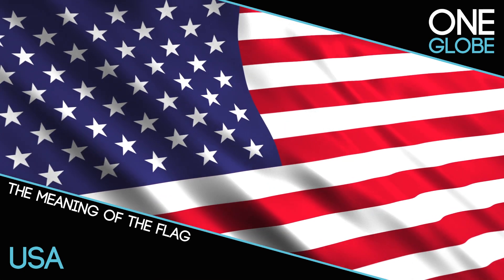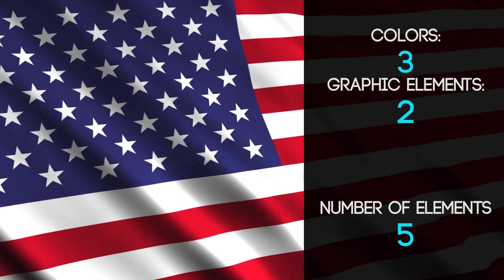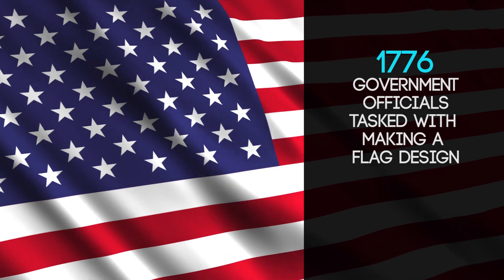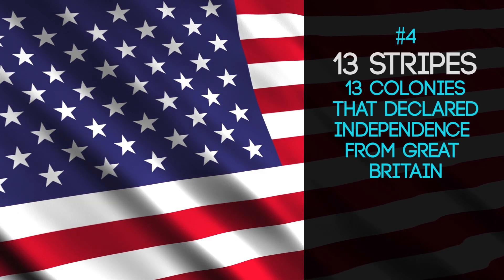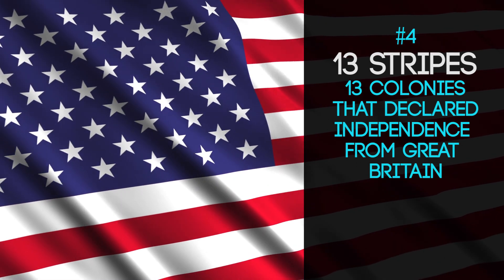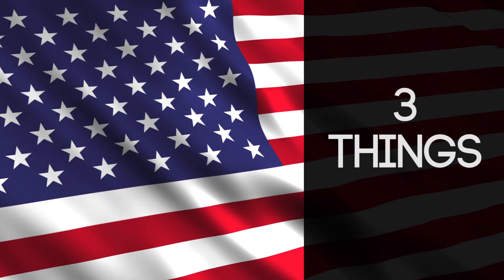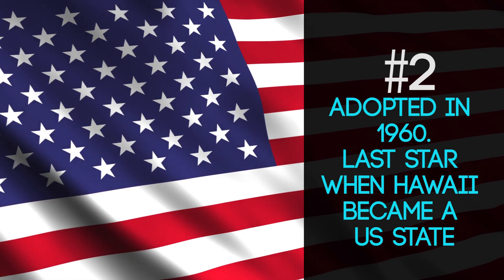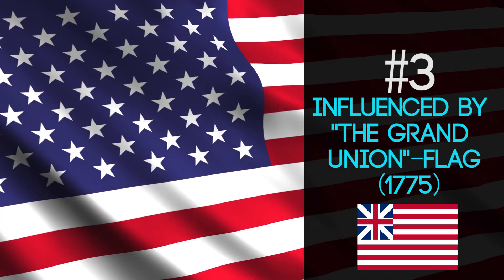The flag explained: The United States of America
Do you know whay the american flag looks the way it does?
Find out the history and origin of the national symbol of the US.

Transcript:
The flag consists of three different colurs and two graphic elements. This gives the flag a total of five different symbolic features.

According to Time Magazine, the American flag’s colors are attributed to the Great Seal of the United States. In 1776, government officials called for the creation of an official seal to represent the United States. Designers were asked to create prospective seals that reflected the country’s values.

Eventually, a red, white and blue design was selected.

Each of the three colors represents a value or belief held by the United States:
1) White represented purity.

2) Red represented valor.

3) Blue represented justice and perseverance.

4) Another graphic element is the thirteen horizontal stripes. They represent the thirteen british colonies that declared independence from Great Britain and became the first of the United States of America.

5) The final graphic element is the fifty stars in the upper left corner. Every state in the country is represented by a single five-pointed star.
Three things worth noting about the flag:
1) It is often referred to as “The Star spangled banner” or “Old Glory”.

2) The current flag of The United States of America was adopted in 1960. This was the inclusion of a fiftieth star, after Hawaii becoming an official state the year before.

3) The flag is heavily influenced by a flag from 1775, called the “Grand Union”-flag. By most historians this is considered to be the original flag of what was to become the United states of America.